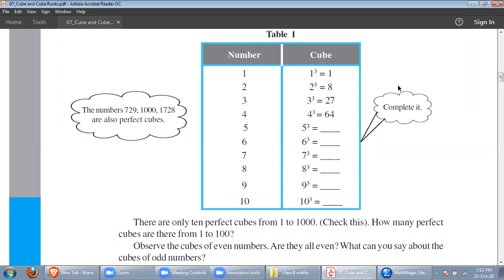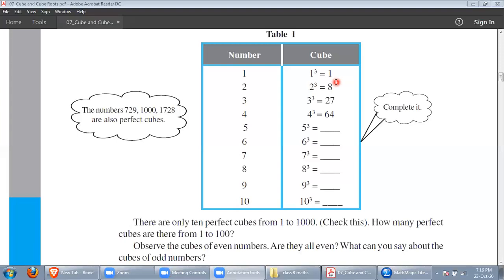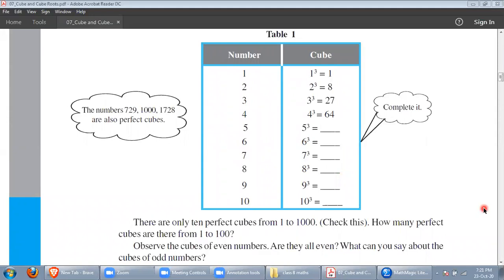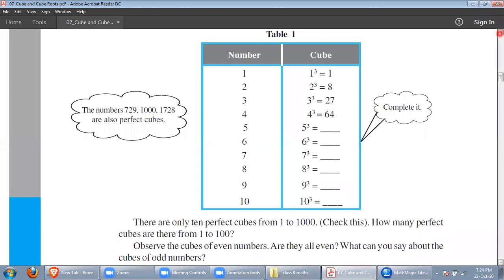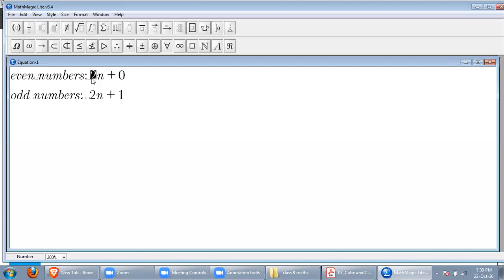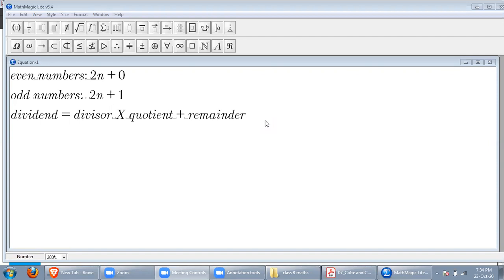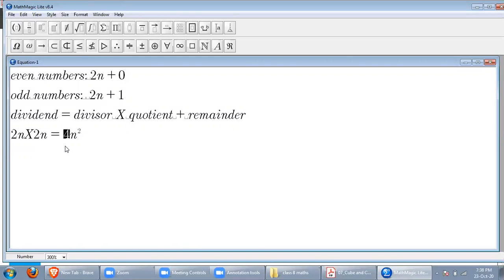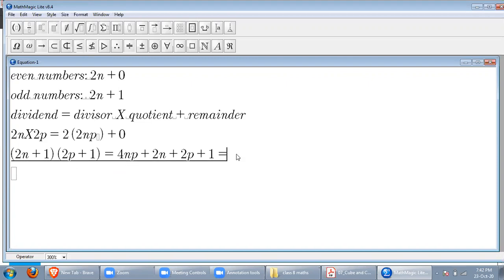The product of two even numbers is even. The product of two odd numbers is odd.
Here , it is explained why the  product of two even numbers is even and the product of two odd numbers is odd. It is also explained how even numbers and odd numbers can be expressed algebraically with the help of division lemma.